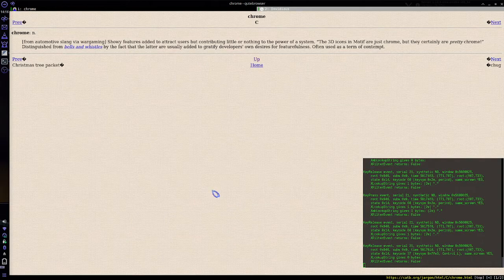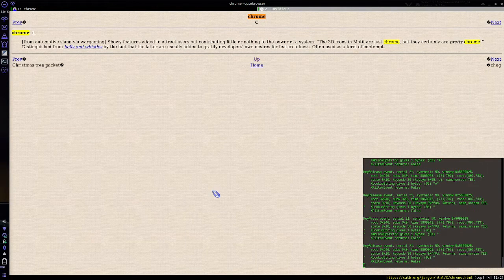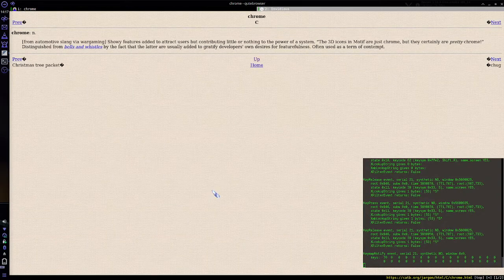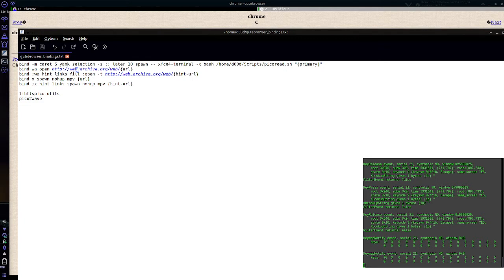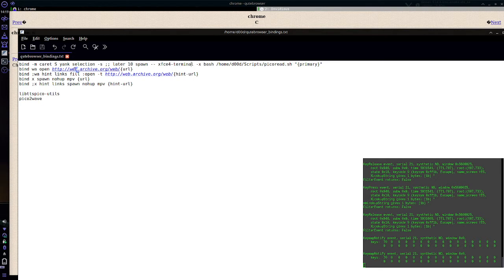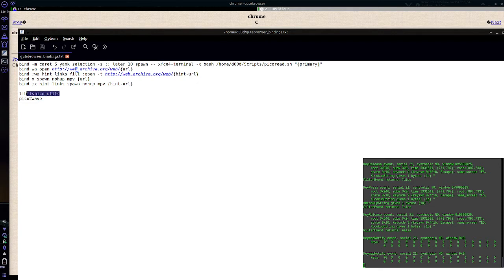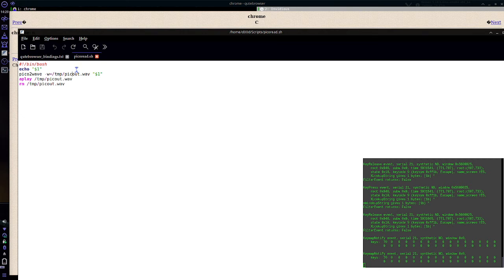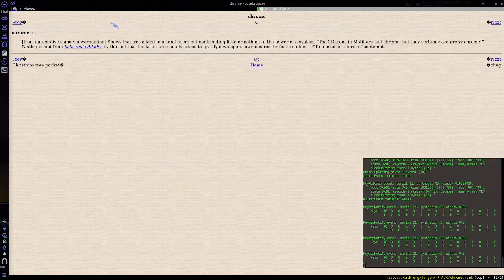Fart Huffing Computer Snob 3: Speech Synthesis in Qutebrowser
Demonstrating a cool tweak for Qutebrowser to have arbitrary selected text read aloud using a text to speech synthesizer. Intended for the lazy rather than the visually impaired.

--- Get a text to speech synth ---
Acquire pico2wave
sudo apt install libttspico-utils

--- picoread.sh ---
Save this script somewhere
#!/bin/bash
echo "$1"
pico2wave -w=/tmp/picout.wav "$1"
aplay /tmp/picout.wav
rm /tmp/picout.wav

--- Binding ---
In Qutebrowser enter
:bind -m caret S yank selection -s ;; later 10 spawn -- xfce4-terminal -x bash /path/to/picoread.sh "{primary}"